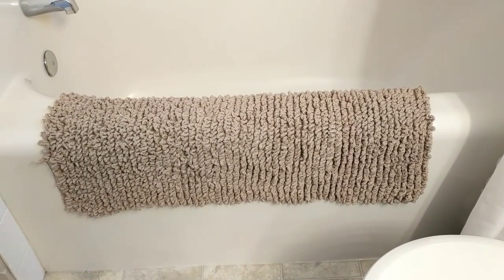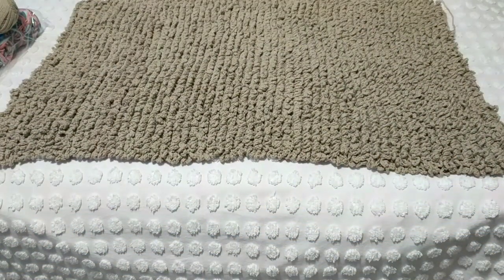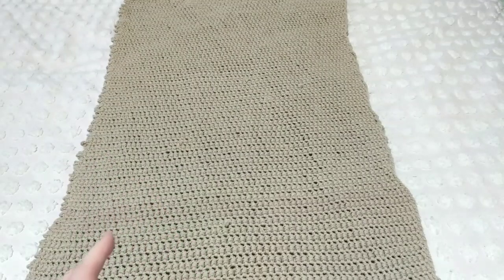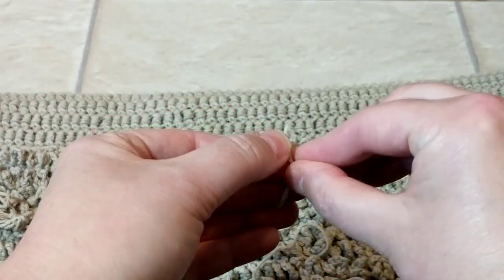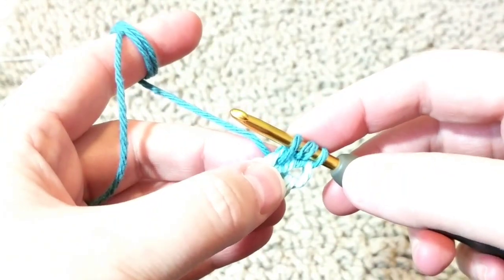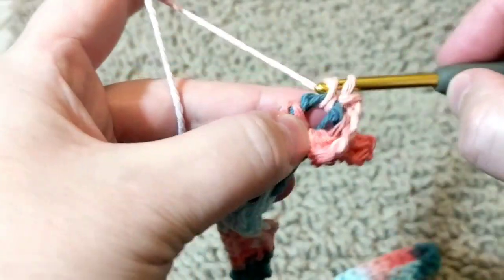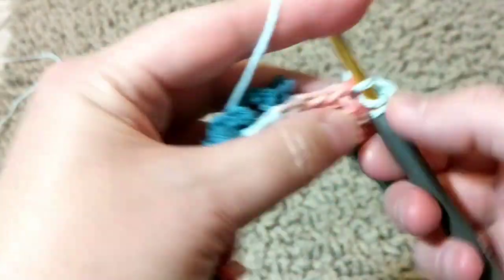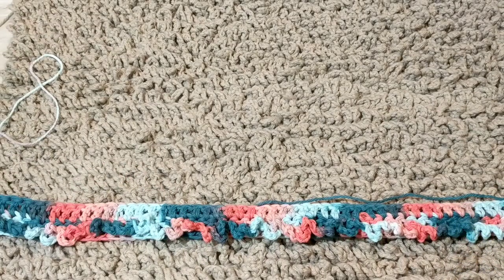How to crochet a Carpet Rug 2